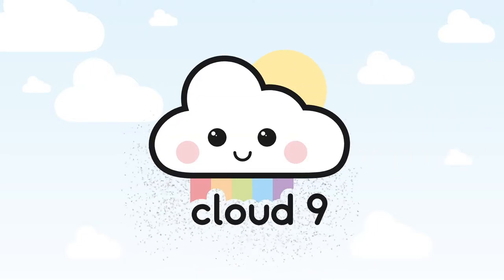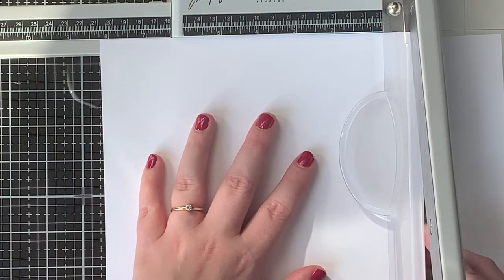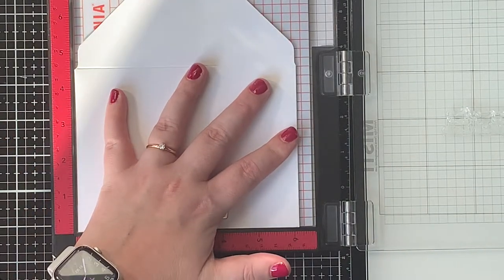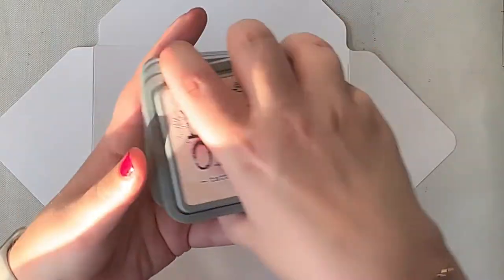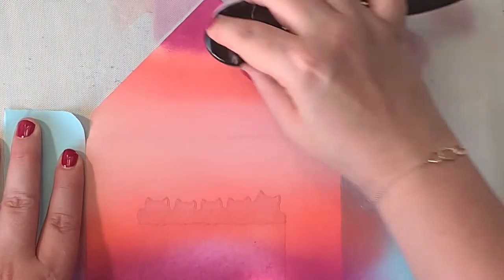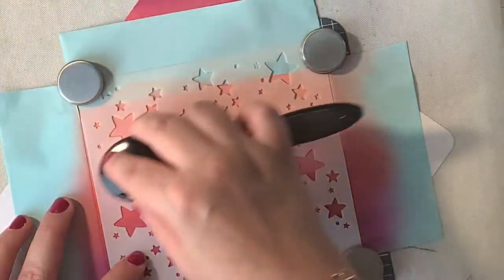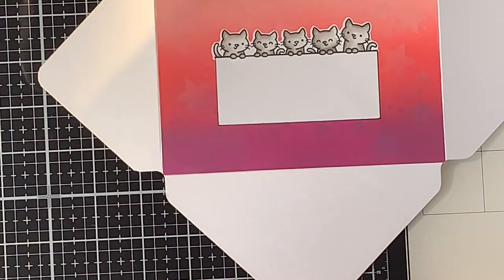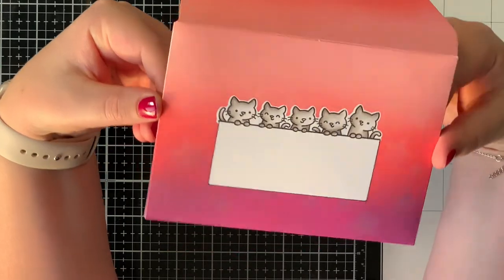Envelope Art Feat. WRMK 1-2-3 Punch Board & Lawn Fawn Simply Celebrate Critters (Cloud 9 Crafts)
In this video, Cloud9 Crafts Design Team Member Jarle shows us how to create a cute and fun envelope!

See more of Jarle's work